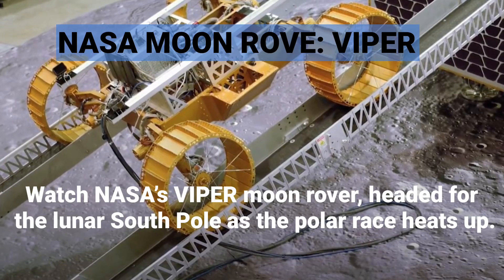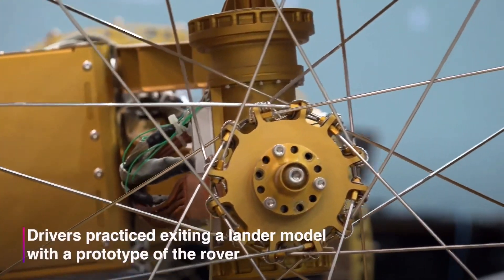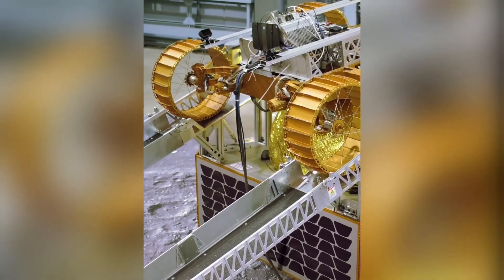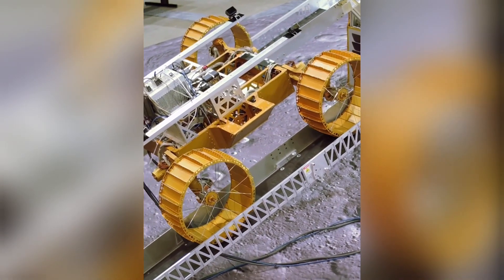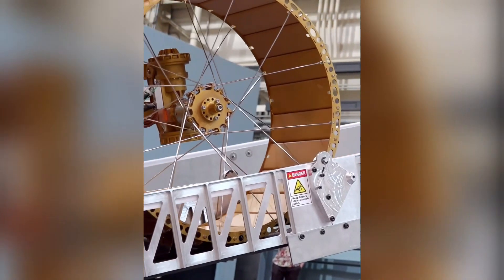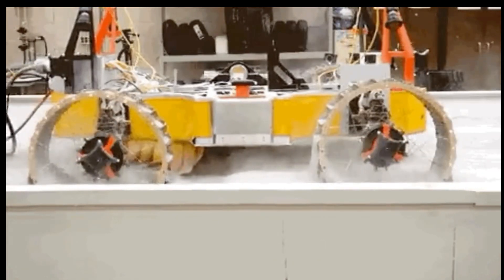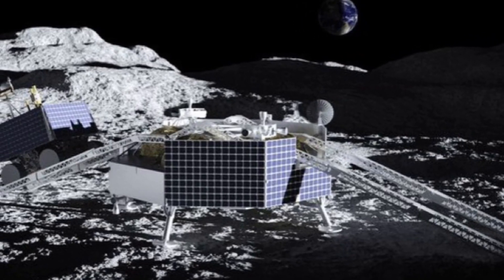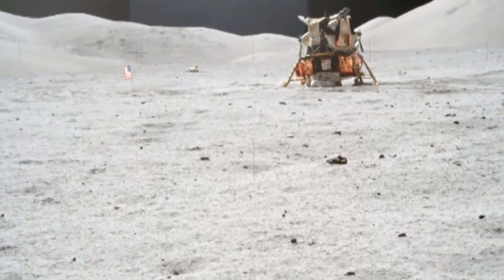NASA to send VIPER rover in a race to lunar South Pole that India started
The Moon Race is ON! After ISRO, NASA is preparing to launch a lunar rover named VIPER to explore the Moon's south pole. now NASA's new moon rover VIPER is getting ready for its big day, hot on the heels of India's Chandrayaan-3 mission, which successfully landed a lander and rover on the lunar south pole. Volatiles Investigating Polar Exploration Rover, or VIPER, is an ice-hunting moon rover, expected to launch no sooner than 2024 atop a SpaceX Falcon Heavy rocket for the lunar south pole.

To prepare for its first crawl down its lander's ramp, engineers at NASA's Johnson Space Center in Houston sent the prototype rover down a ramp in an indoor facility. The ramp was tilted at several angles to simulate different exit strategies the rover might need to take from a lander built by private company Astrobotic when it goes on the surface for real near Nobile Crater. NASA caught the preparations on video, showing a prototype rover slowly inching away from its lander to the surface.

Don't miss out on this exciting new chapter in space exploration!